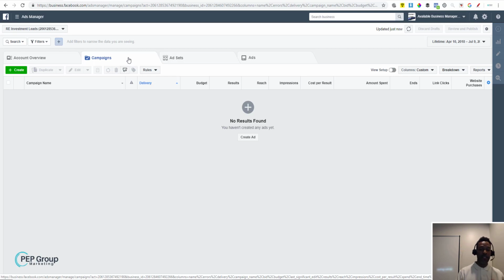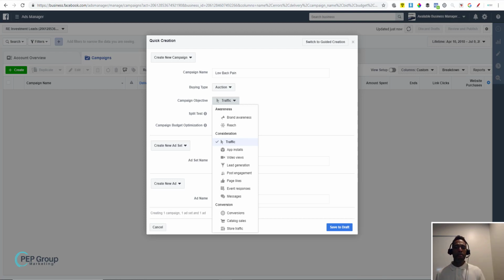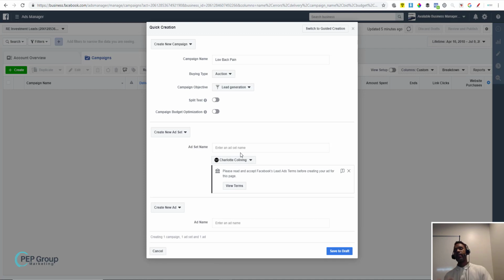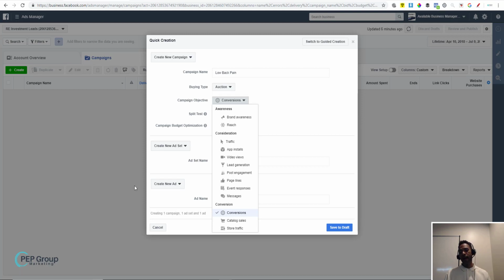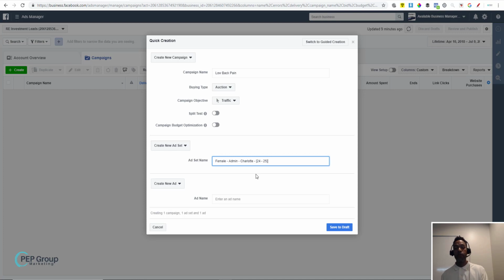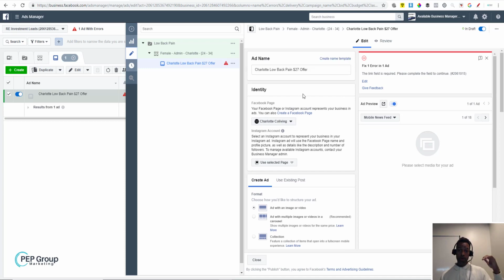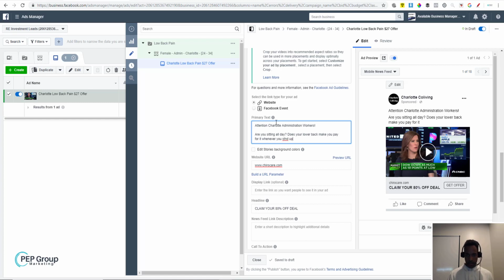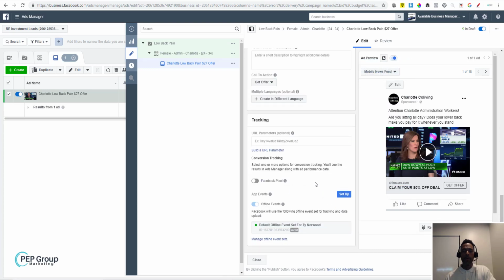Facebook Ads 101: The Campaign